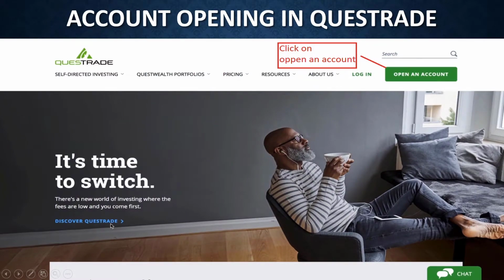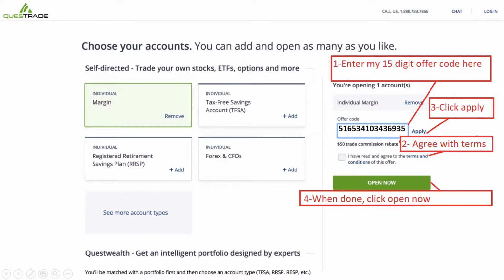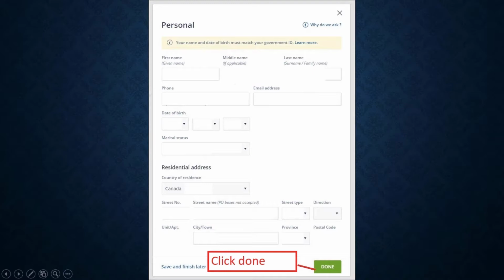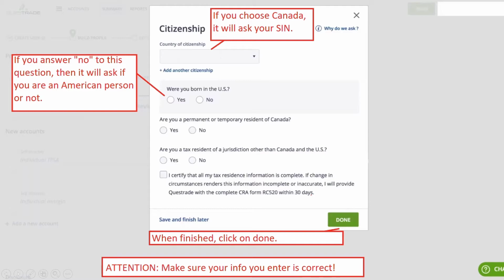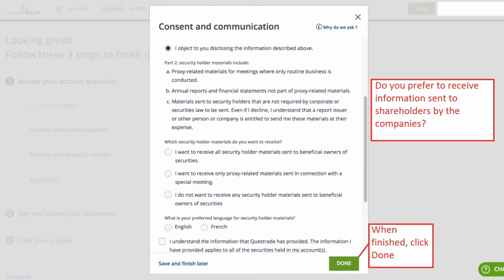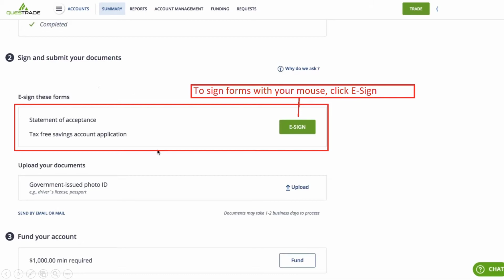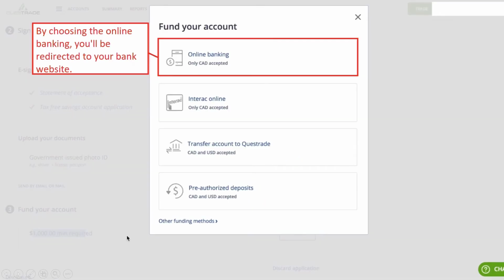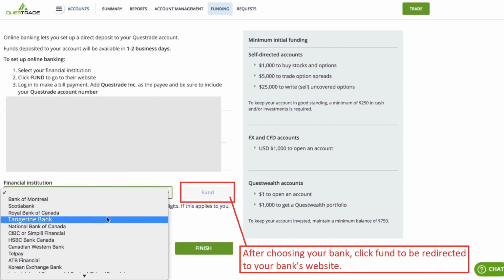How to open a TFSA account in Questrade?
Questrade will give you lots of options in terms of accounts and depending on your needs, you can choose which one to go with. For example, their margin account allows you to borrow money from them or do day trading, which I am against it. However, you need to pay tax on it. So, I decided to go with the TFSA account as I consider it the best investment account for long-term investors. You shouldn't do day trading in TFSA though. In this video, I explain the process of TFSA opening in Questrade.

As I stated in the video, it is part of a longer video on how to buy and sell stocks in Canada, which I'm going to put the link here and highly recommend you watch that as well.
- My main tutorial video on how to buy and sell stocks in Canada Bourse with Questrade for beginners

If by watching the video, you've found that interest to enter the Canada Stock Market and would like to open an account in Questrade, you can use my referral code to get cash prizes of up to $250 depending on how much you put in your account. Make sure to click on "Add offer code" when you're opening your new account.

Also, I've made a thorough review of Tangerine bank, which I put the link here in case you like to watch:
- Review of Tangerine bank, its website, its app and its ATM

If by watching the video, you've become interested in opening an account in Tangerine, as well, you can use my referral orange key code and get a cash prize of $50. Remember that you need to deposit $250 in your account and don't touch it for 90 days to be eligible for the prize.
My Tangerine Bank Orange Key code: 59433764S1

Here are some of my other useful videos:
- My review of Tangerine Bank, its website, its App and its ATM
- My list of Canadian stocks that pay good dividends
- My list of Canadian penny stocks under $1 suitable for low budget